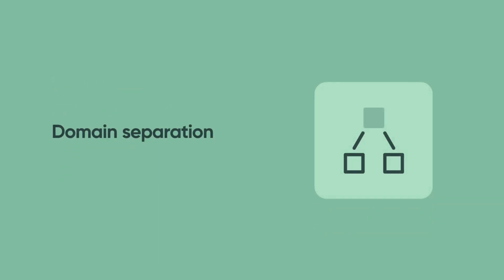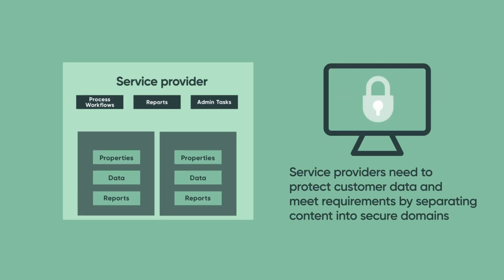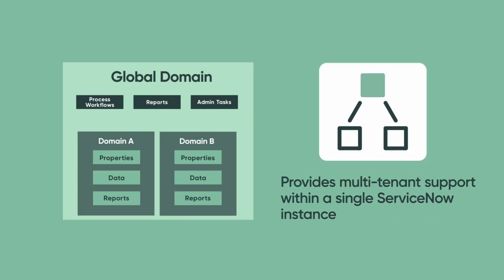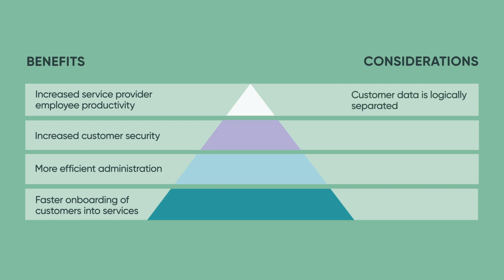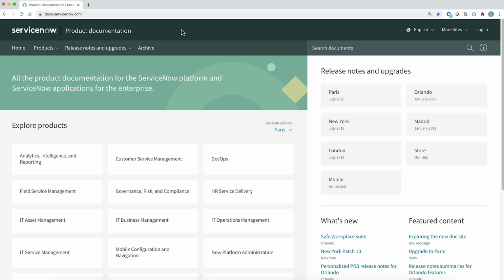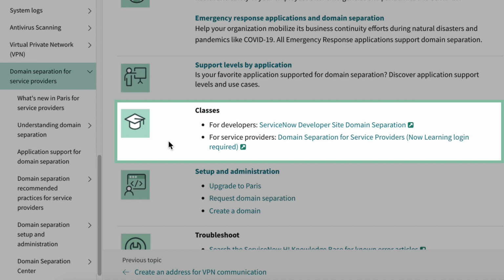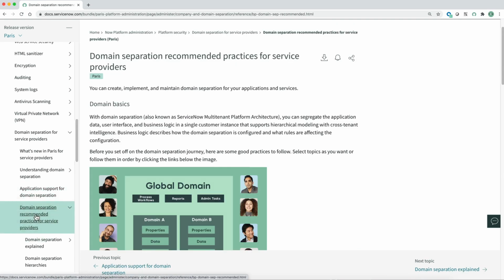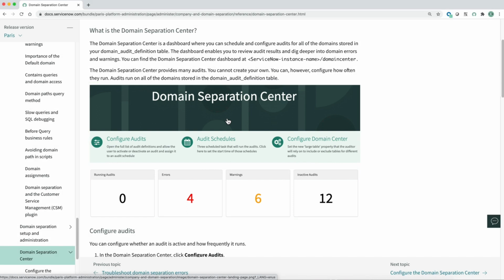Domain separation overview for service providers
Explains what domain separation is, discusses its benefits and alternative approaches, and provides implementation resources for service providers.

This video covers:
00:19 What is domain separation?
01:11 Why use domain separation?
03:03 Implementation resources